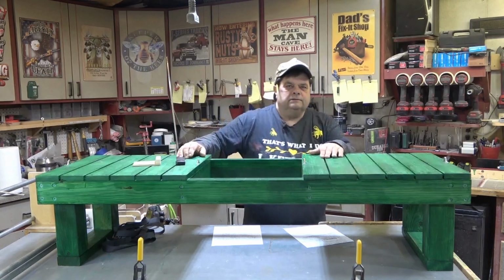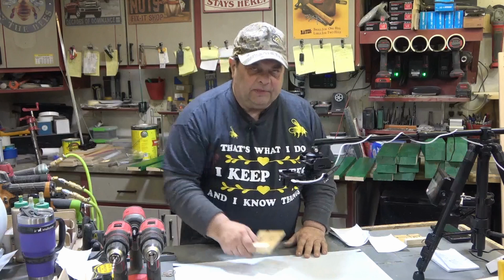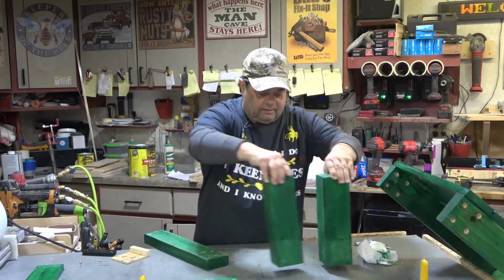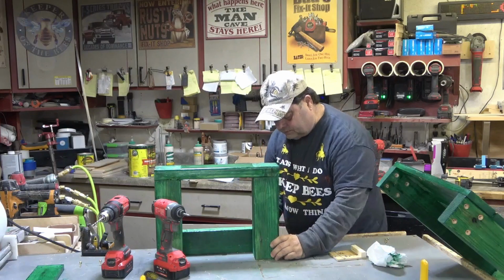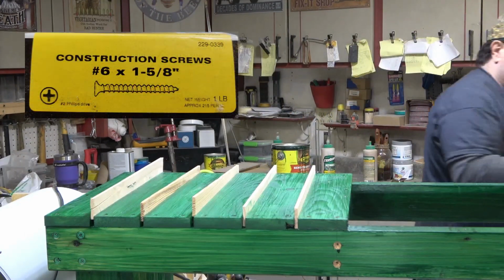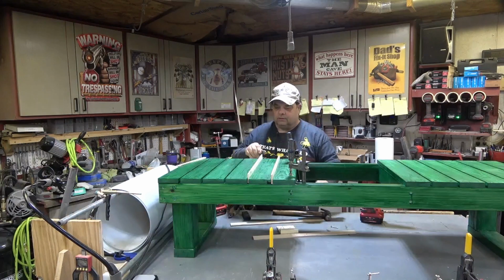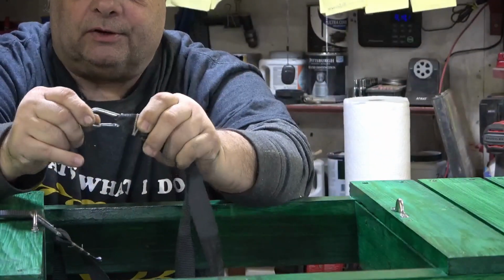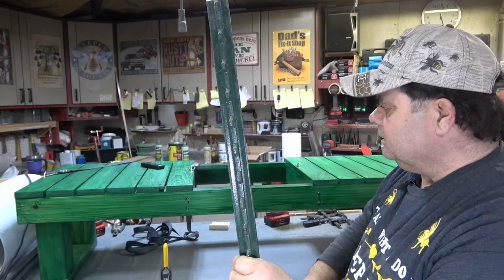DIY 2 Hive, Hive Stand Project Build movie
From the Series " Becoming a Beekeeper from the Ground Up"
DIY Dual hive stand Project